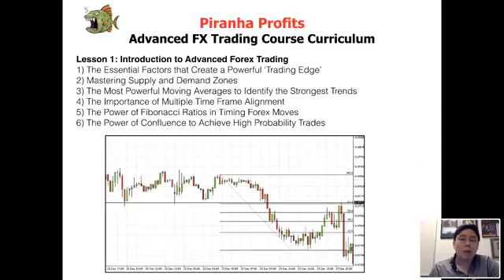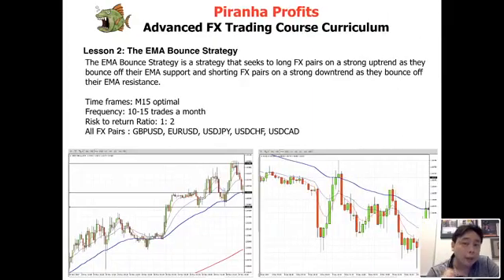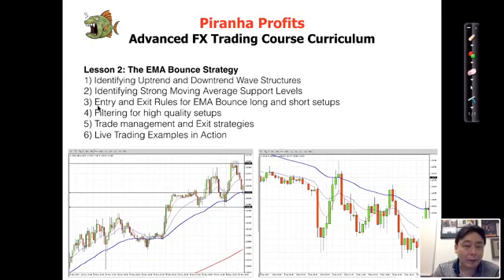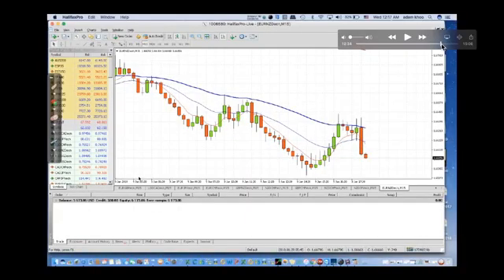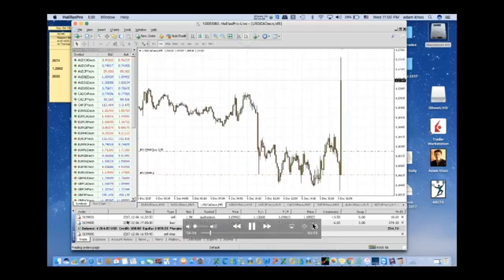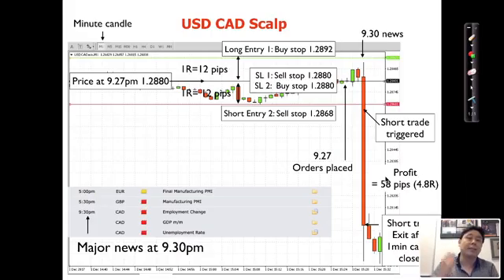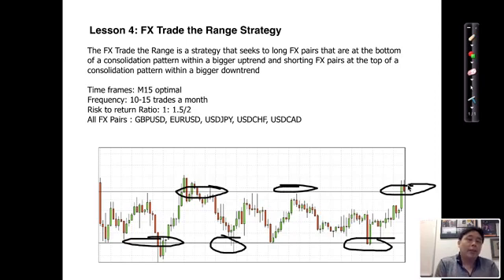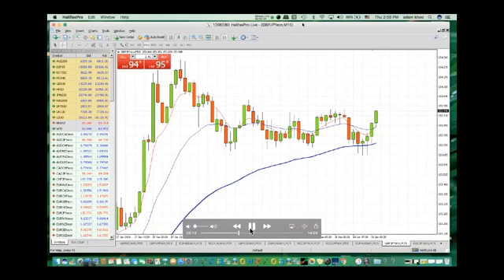Introducing the Advanced Forex Trading Course by Adam Khoo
plz must watch this video